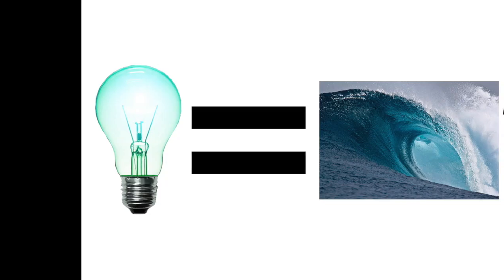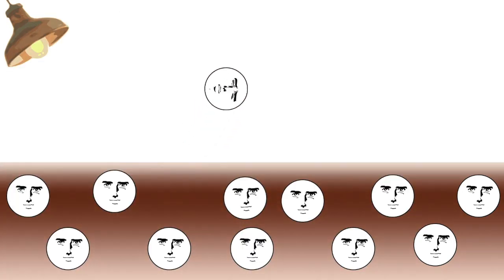Wave-Particle Duality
This video is about wave particle duality